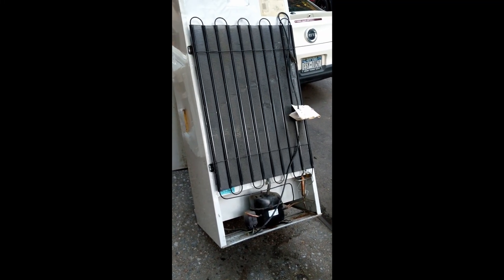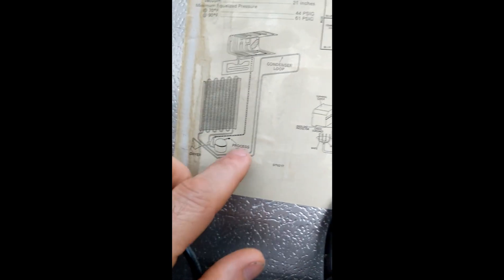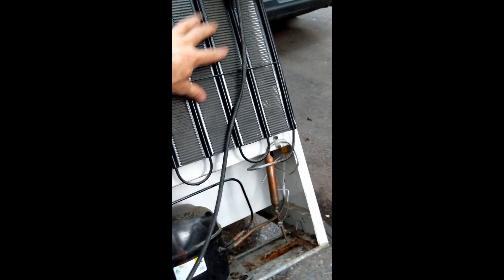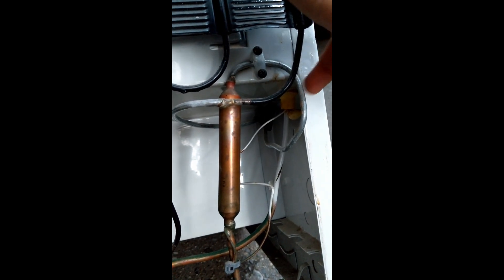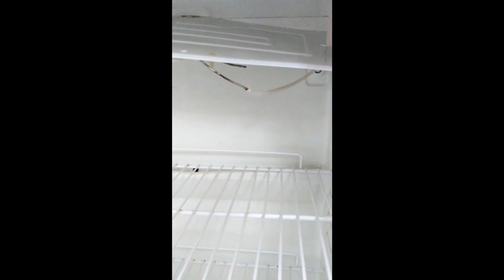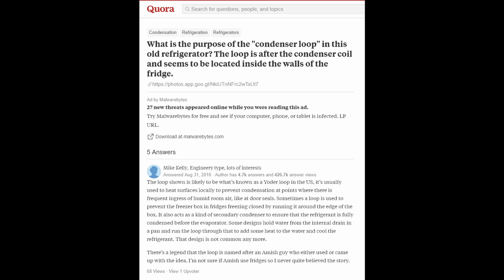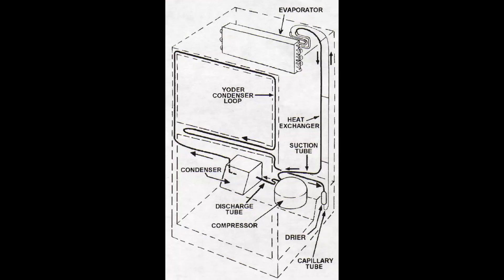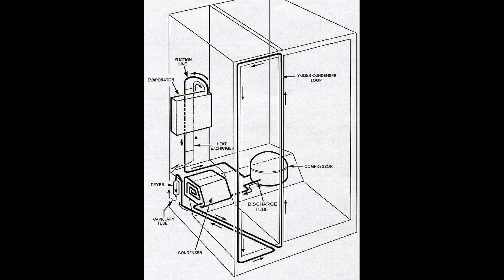What the heck is this "condenser loop" for?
Why would you send *hot* refrigerant into the cooled refrigerator space?